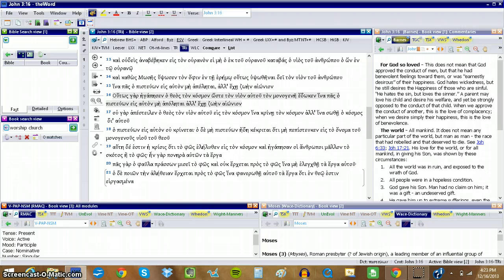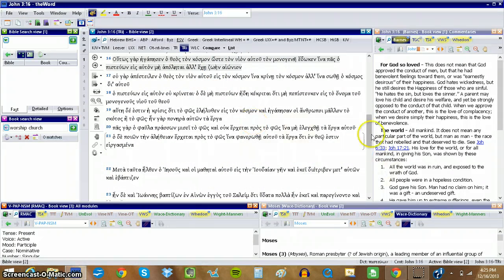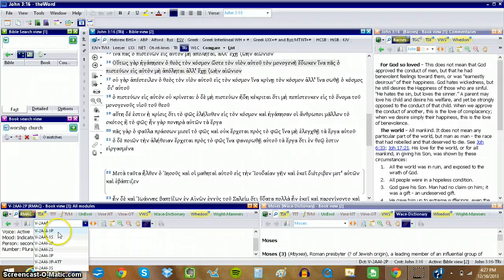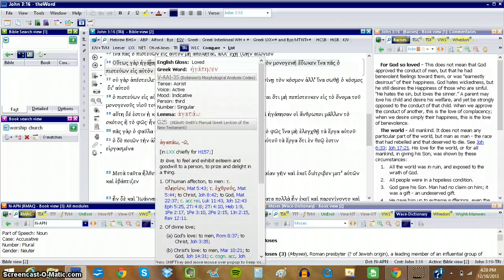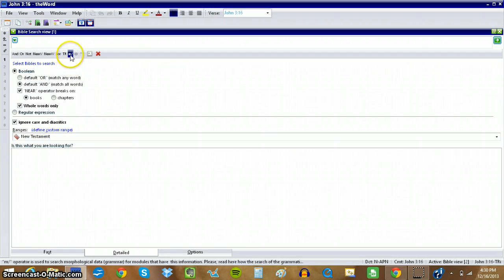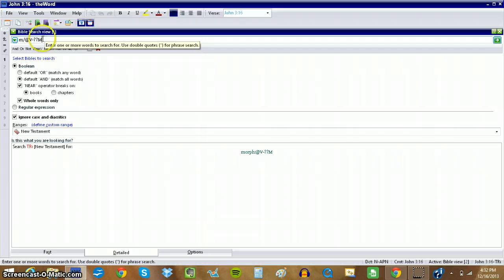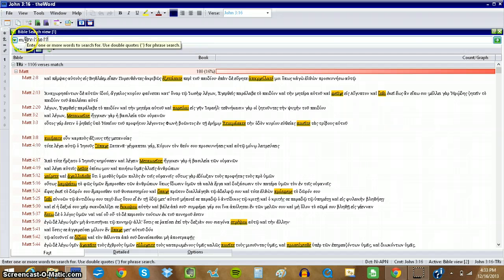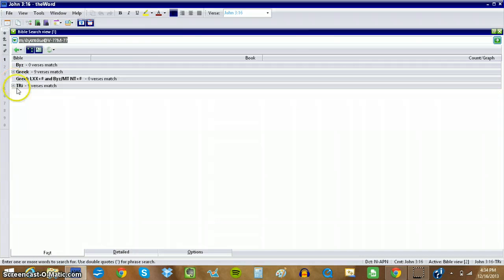The Word Tutorial Video-Advanced Searching part 2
An advanced way to search for the morphology of a word